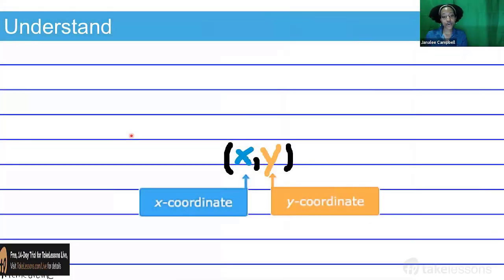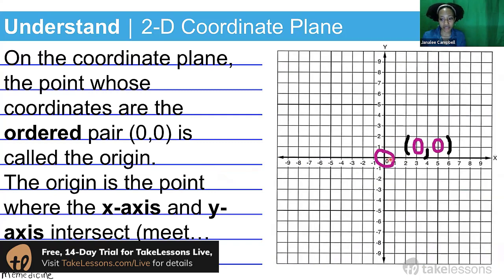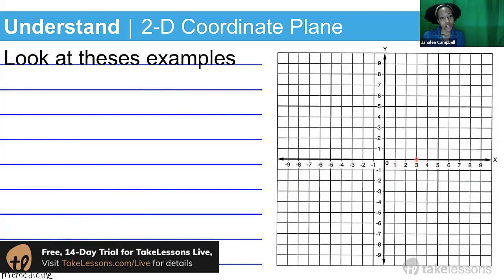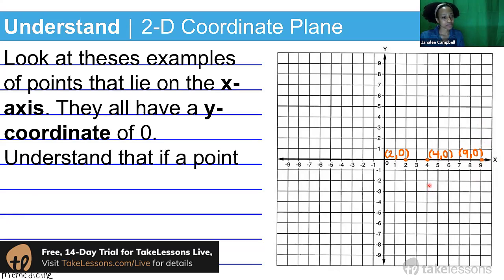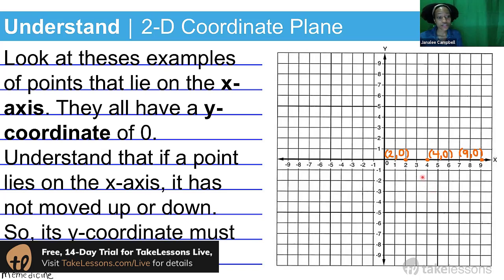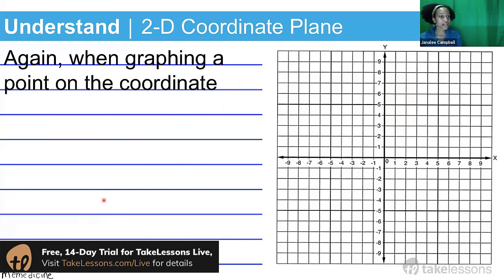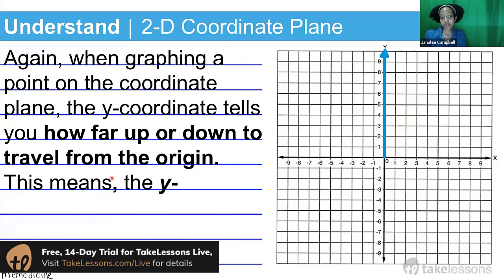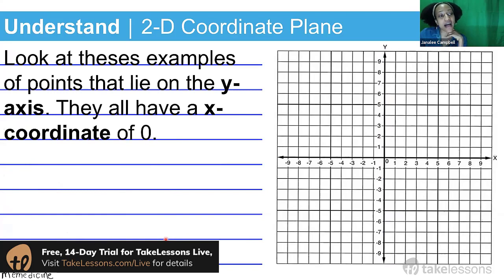Understanding the (X,Y) Coordinates on a 2-D Plane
Plotting coordinates on the 2-D coordinate plane in geometry.

Learn how to plot coordinates on the 2-D coordinate plane for both the x-axis and y-axis when solving geometry problems. You’ll receive a solid overview of how to plot coordinates for both axes when one axis is a zero and understand how to move along the plane as the coordinates change. Plenty of examples are provided in both positive and negative numerals so you can practice your mathematical skills and get a firm grasp of 2-D coordinate plane plotting for geometry.